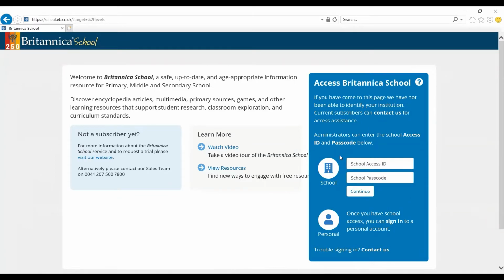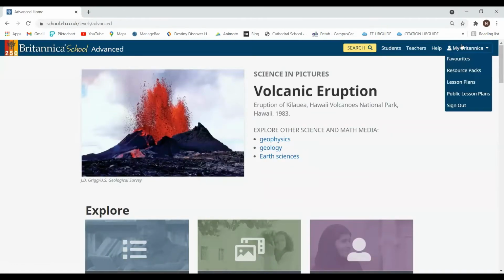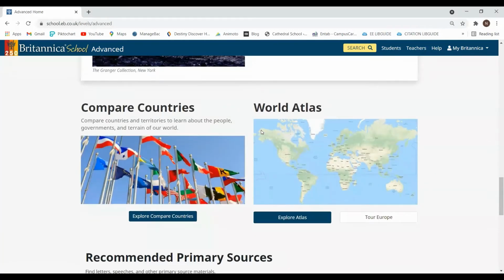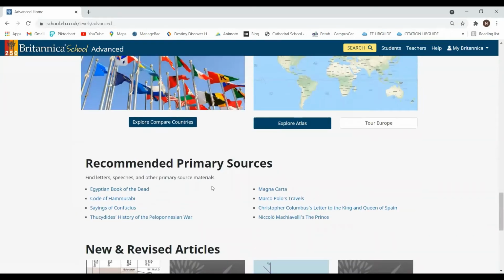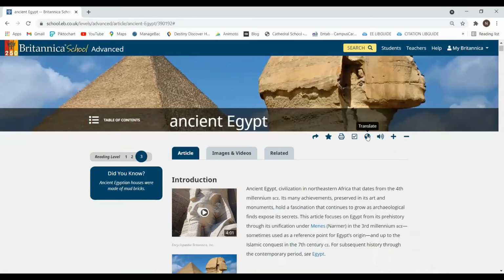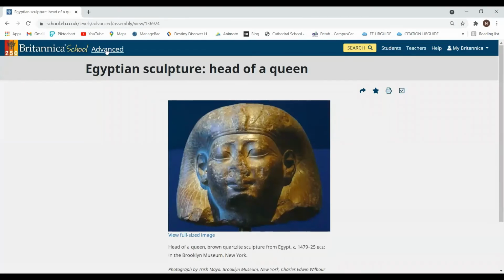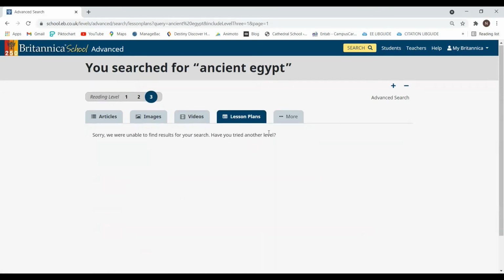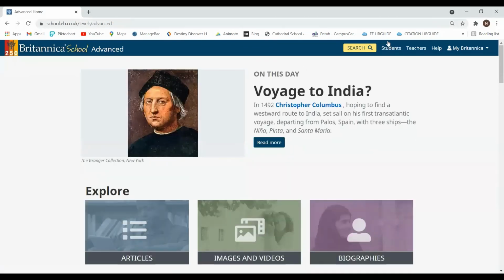CAJCS Britannica Advanced Database Tutorial for Teachers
This resource has 3 Learning Levels, containing a wealth of unique content for you to choose from based on the grade level - Foundation, Intermediate and Advanced.

This resource provides accurate, nonfiction, cross-curricular multimedia content along with encyclopaedia articles, primary sources, games and other learning resources which can be used by the teachers to supplement and enhance their teaching.

This tutorial is for the Advanced Level of the Britannica School Database for the teachers.